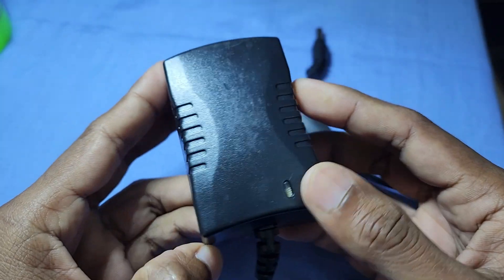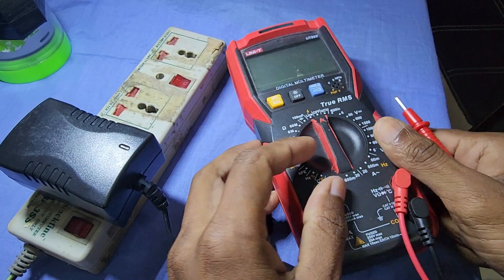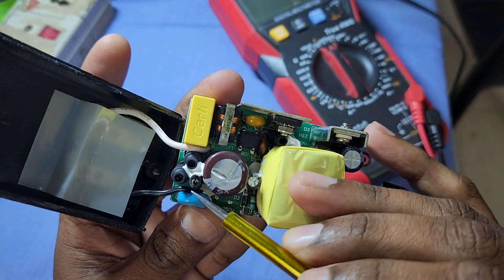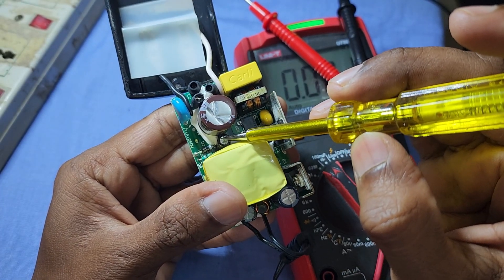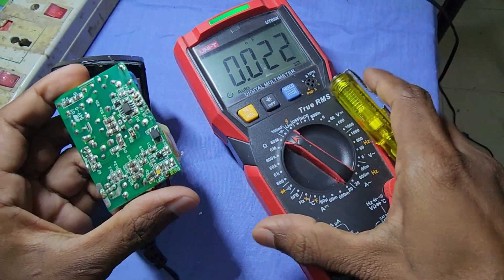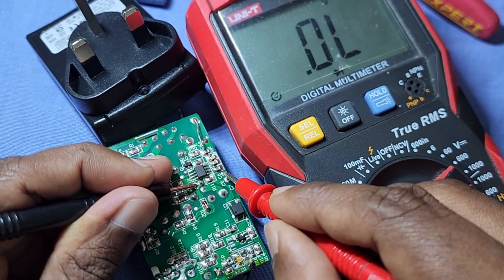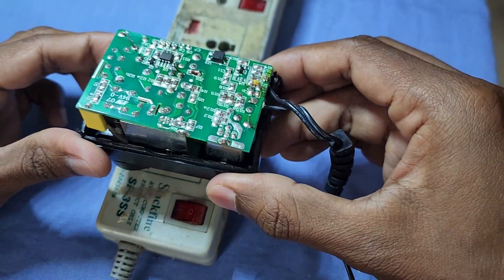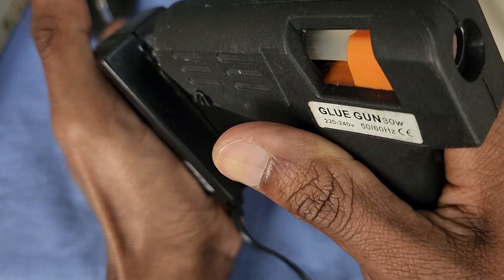How to repair SMPS Power Supply || Switch Mode Power Supply repair